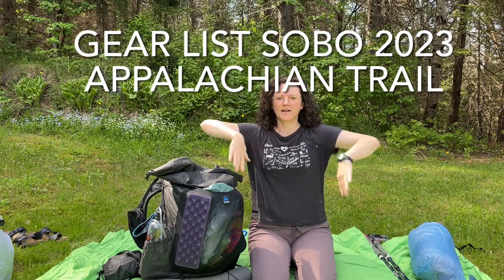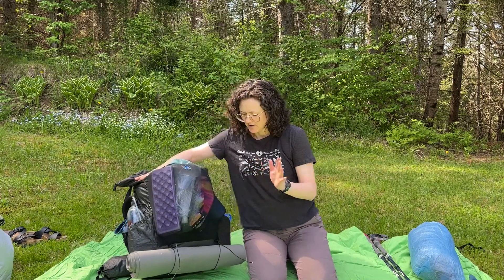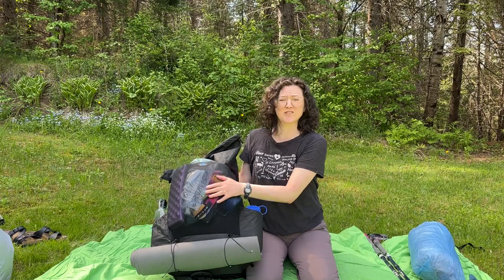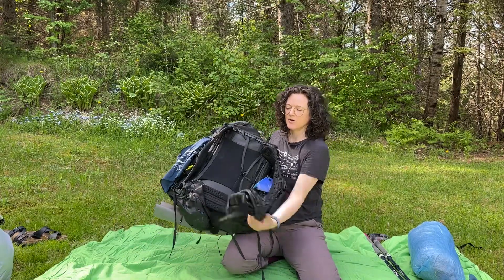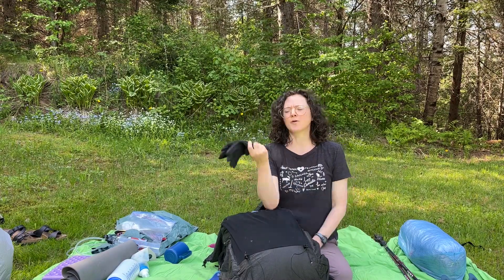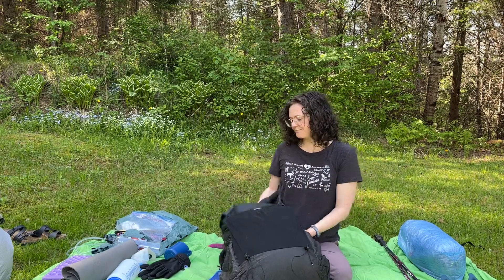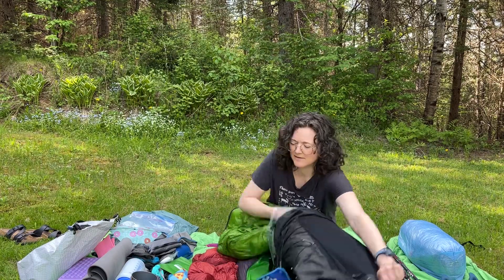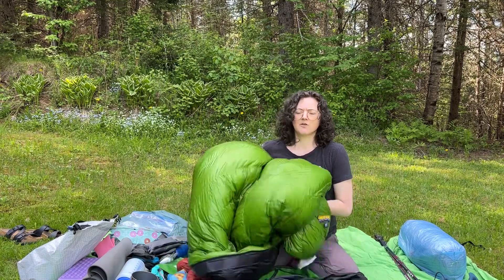Appalachian Trail SOBO 2023 Gear List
Base weight 13.8 lbs. Total gear list that I am taking on the Appalachian Trail Southbound 2023!